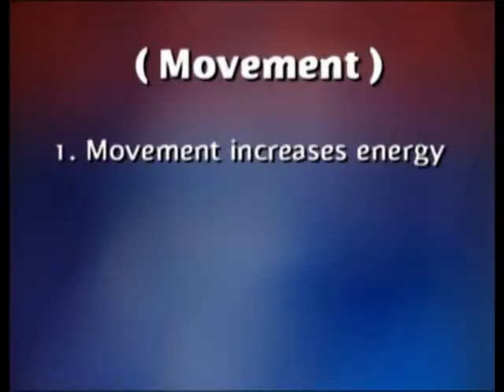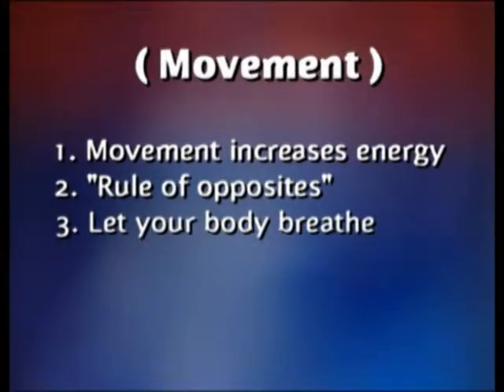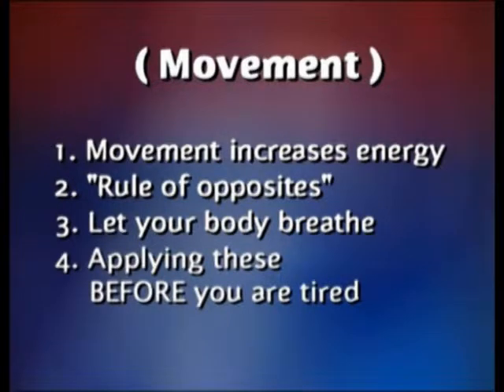Talk Back Live Movement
This video is the property of State Compensation Insurance Fund and it holds the copyright.  You may link to its URL or you may copy it.  However, if you copy it, editing the video in any way is prohibited. Requiring payment to view or otherwise using the video for profit is prohibited.   State Fund provides this video as is and without representation or warranty.